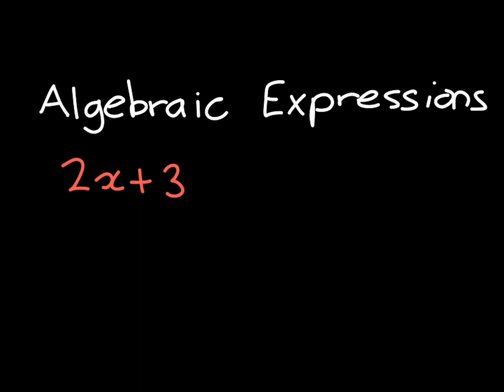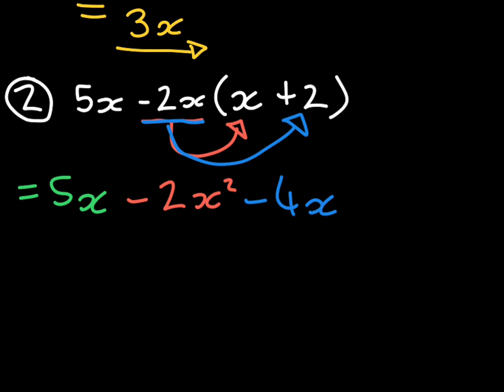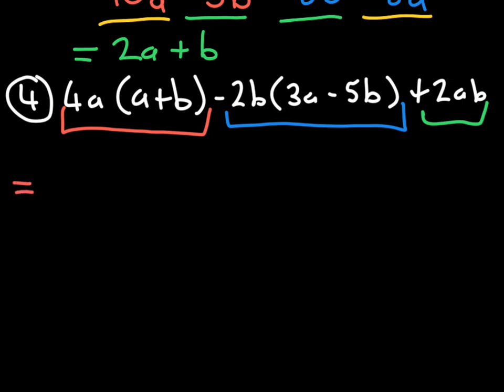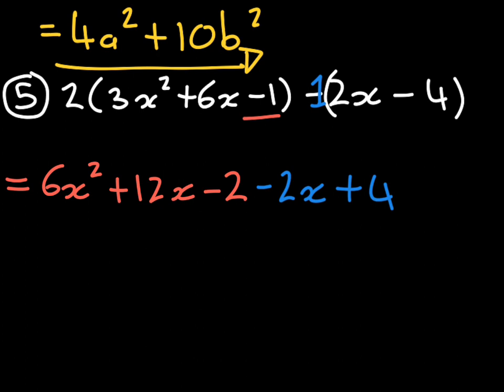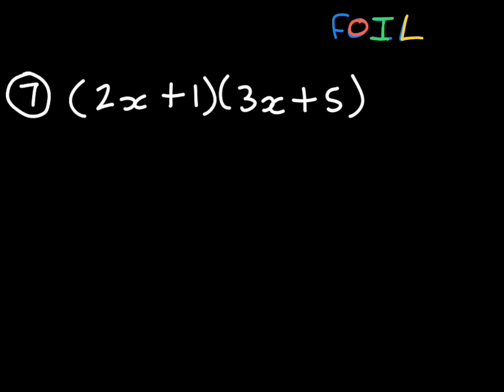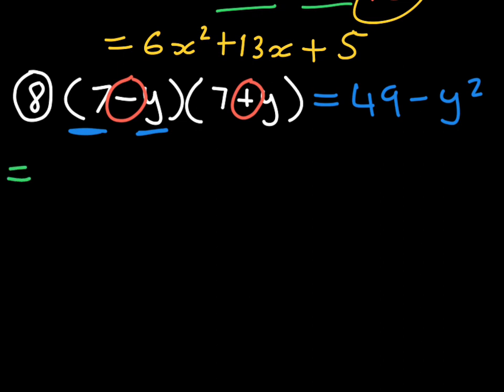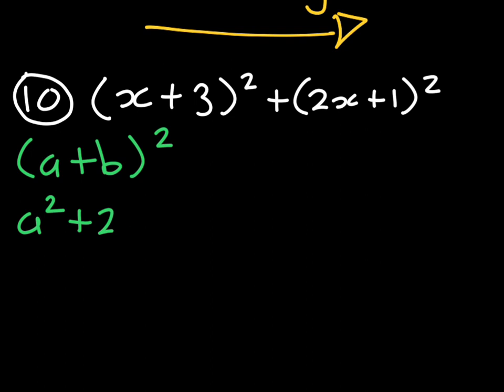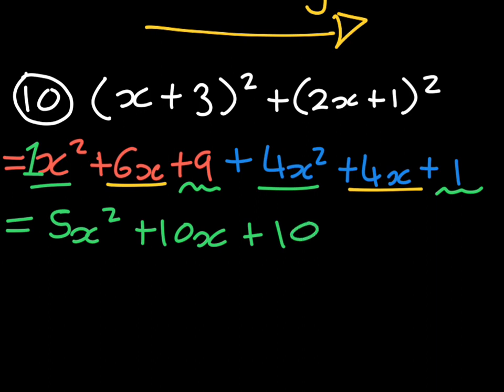Algebraic Expressions for Grade 10